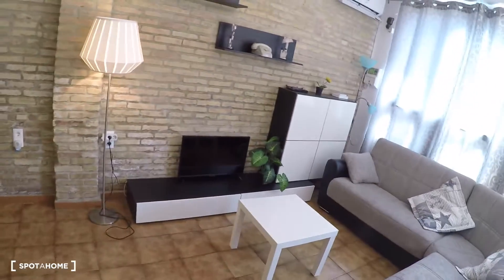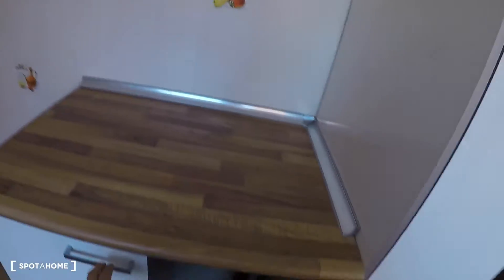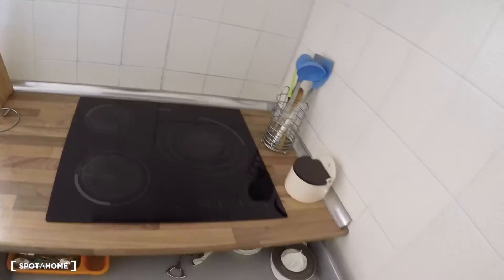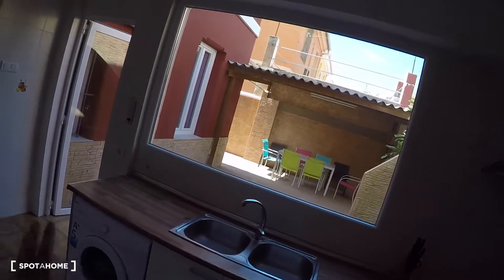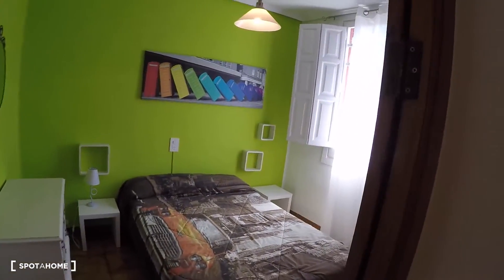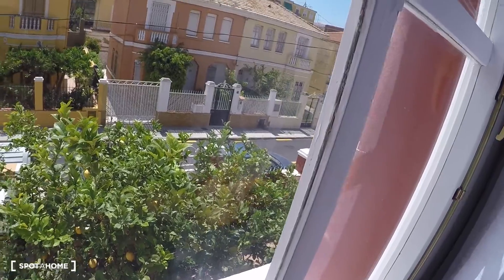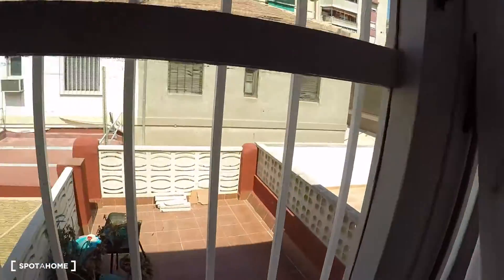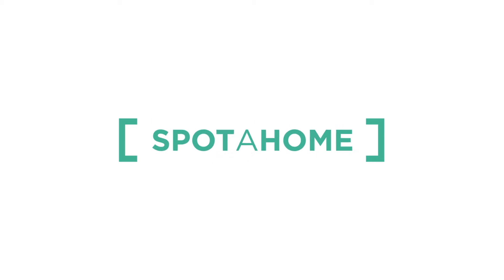Rooms for rent in spacious 4-bedroom house for rent in Jesús - Spotahome (ref 220607)